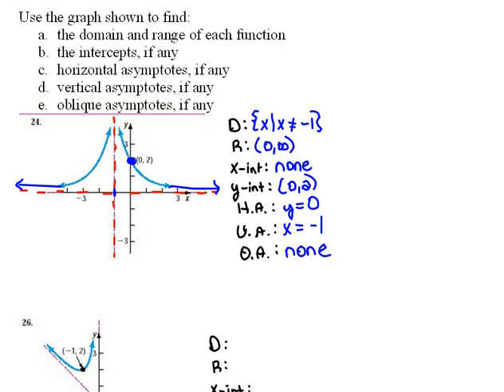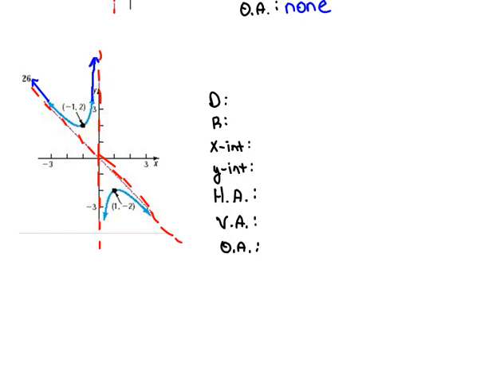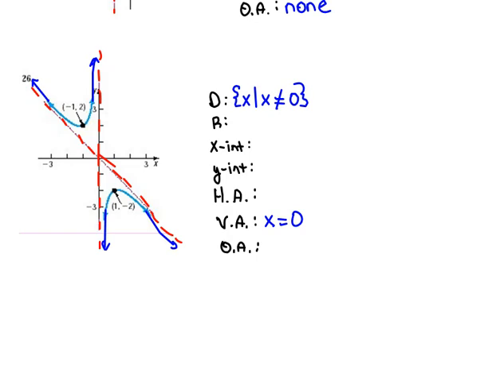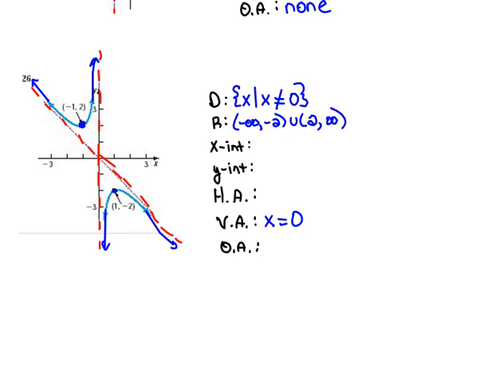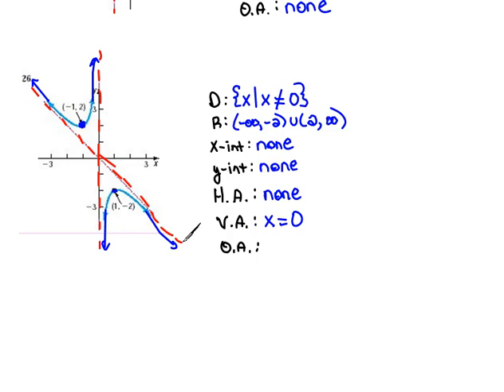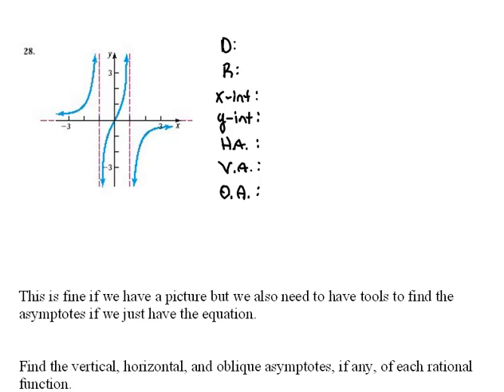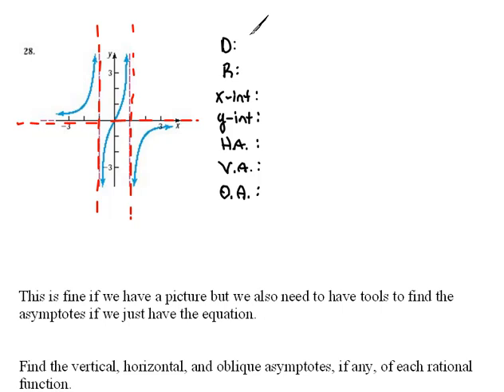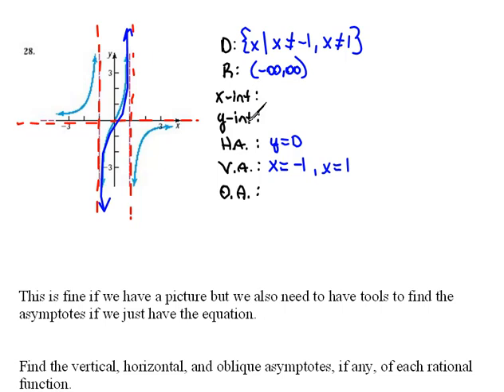More Finding Asymptotes from Graphs 5.4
How to determine visually asymptotes from a graph.